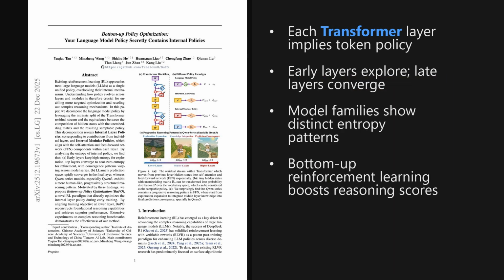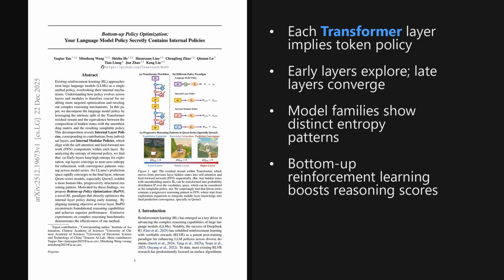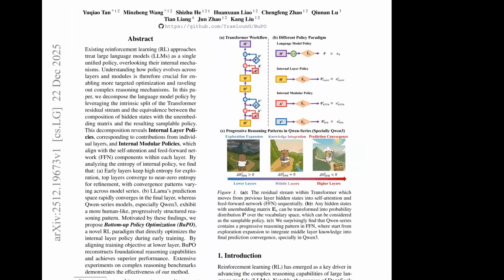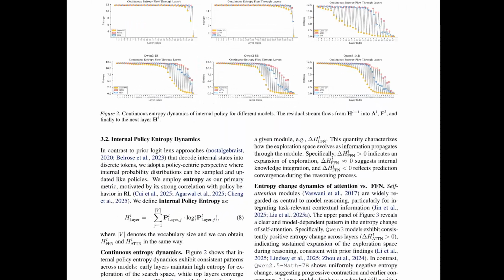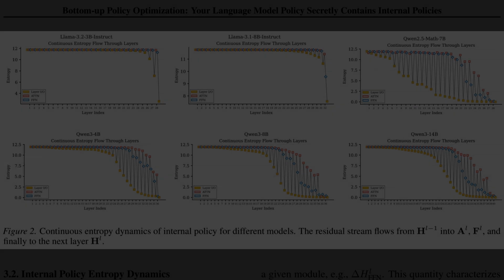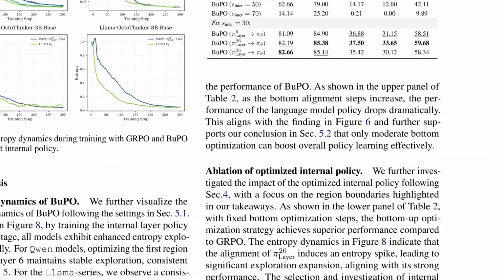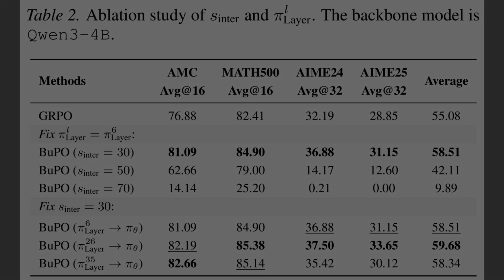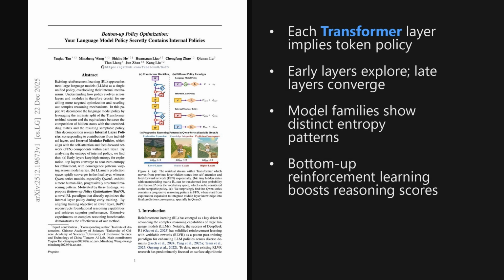Internal Policies Inside Transformer Layers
In this AI Research Roundup episode, Alex discusses the paper: 'Bottom-up Policy Optimization: Your Language Model Policy Secretly Contains Internal Policies' The paper argues that an LLM is not a single monolithic policy: a samplable policy can be defined at every point in the Transformer residual stream. The authors formalize Internal Layer Policies and internal module policies (attention and FFN) via the unembedding matrix, then track their behavior using entropy and entropy change across layers. Across multiple model families, they find a consistent pattern where early layers stay high-entropy (exploration) while later layers collapse toward low entropy (refinement), with notable architectural differences such as abrupt late-layer convergence in Llama variants. They also introduce InterGRPO to directly optimize an internal-layer policy and propose Bottom-up Policy Optimization, which first improves an internal layer policy before optimizing the full model policy. Paper URL